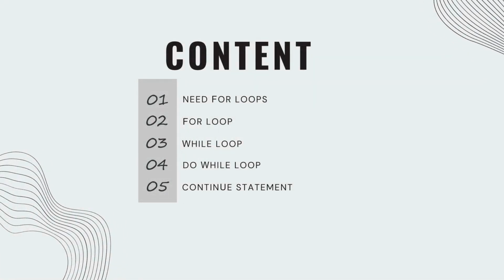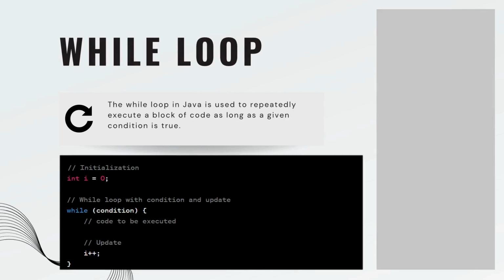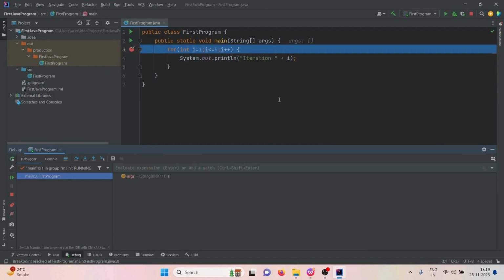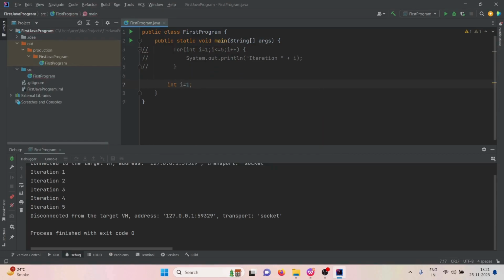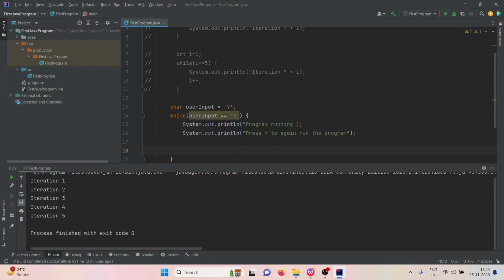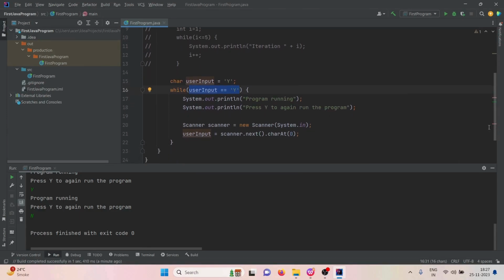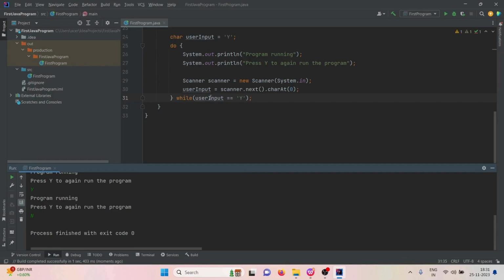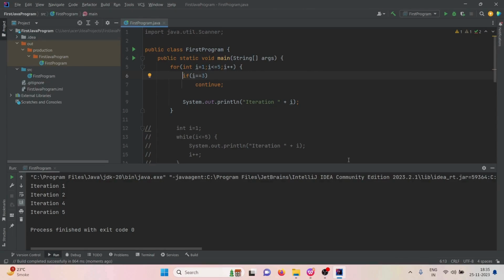Day-8 | Loops in Java | JAVA Tutorial | JAVA Full Course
Master Java loops with this concise guide! Learn the ins and outs of for, while, and do-while loops, discovering their unique strengths. Dive into practical examples to see how these loops streamline code execution. Plus, unlock the power of the 'continue' statement for efficient control flow. Elevate your Java programming skills today!